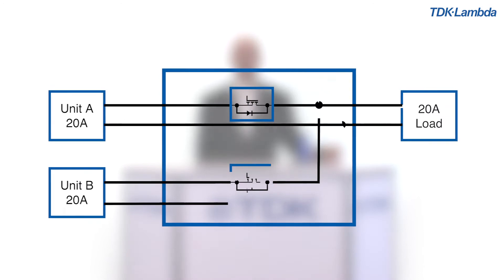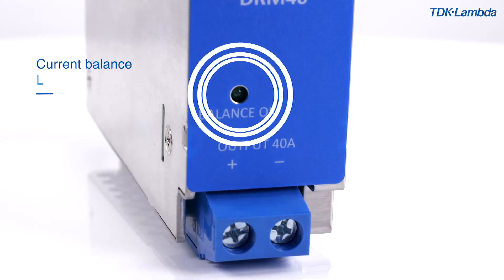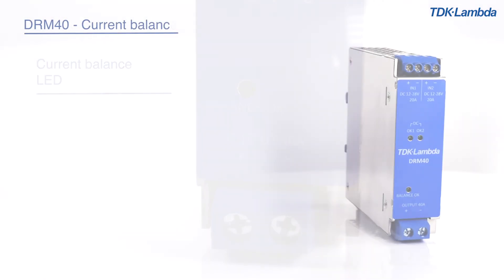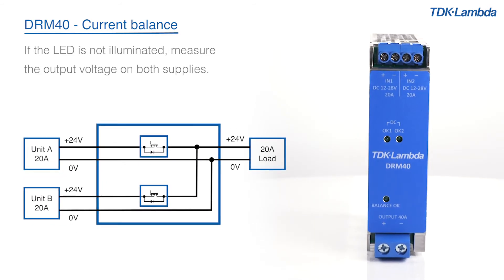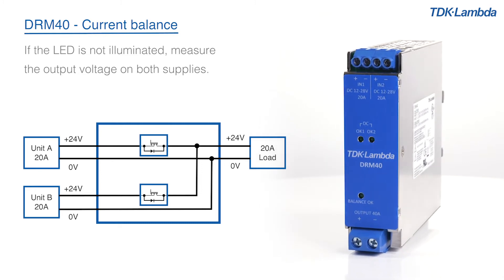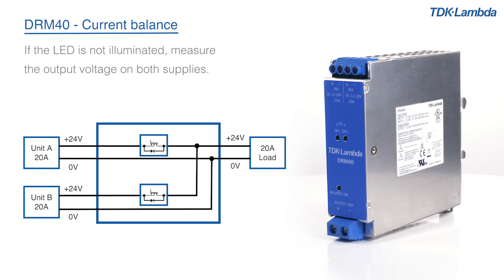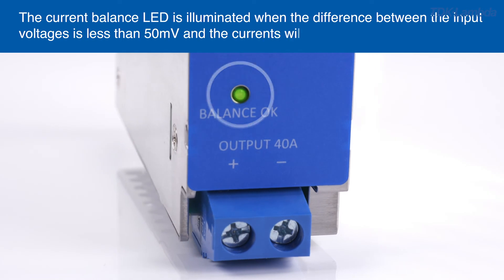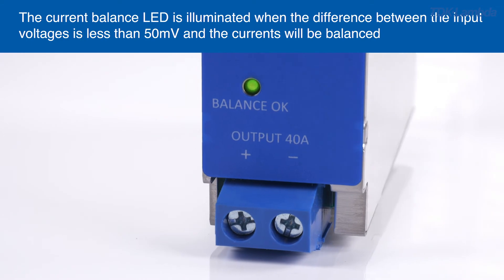How do I use the DRM40 DIN rail redundancy modules current balance feature?